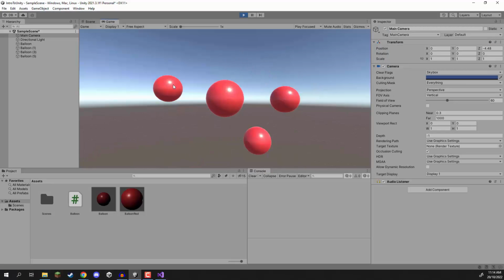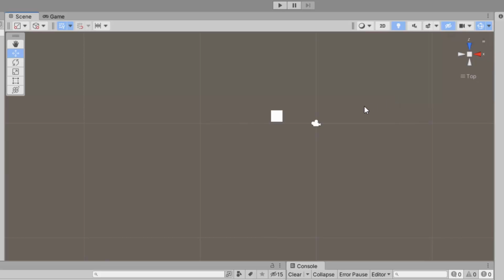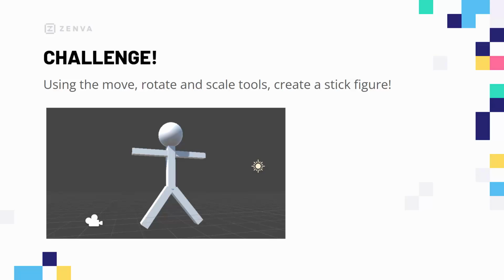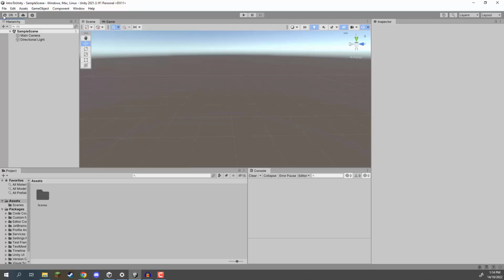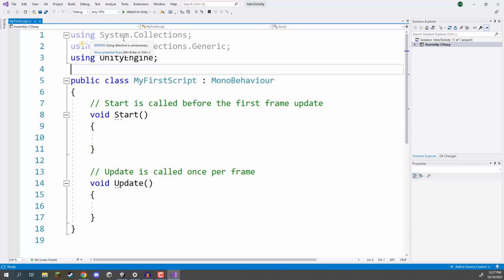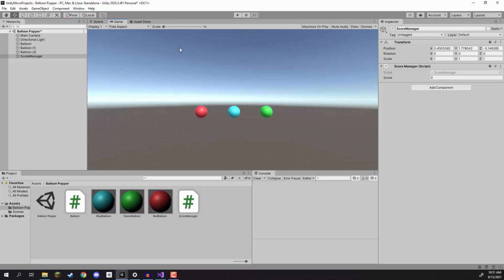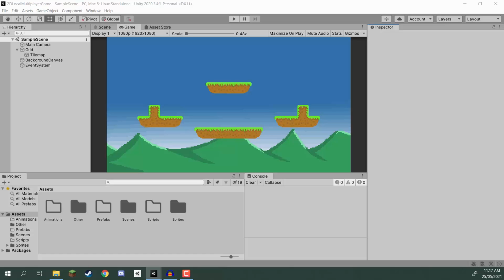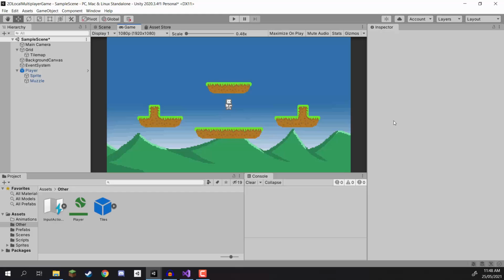COMPLETE COURSE - 2D Game Development in Unity (FREE)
01:37:20 Balloon Popper Mini-Game
02:11:35 Platformer Controller